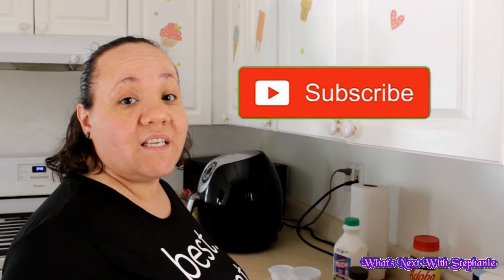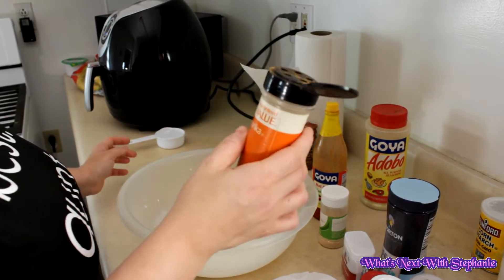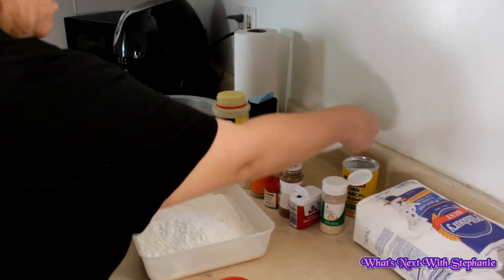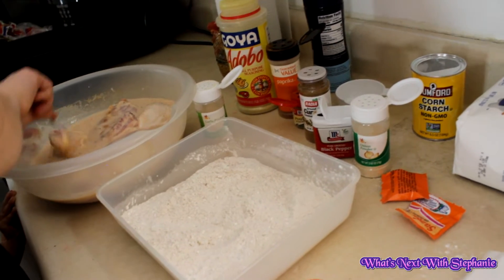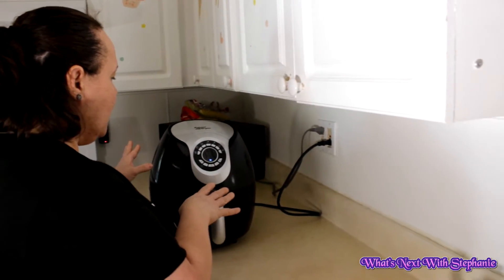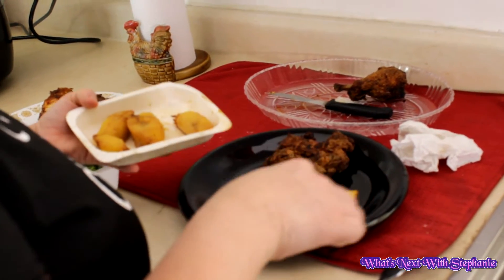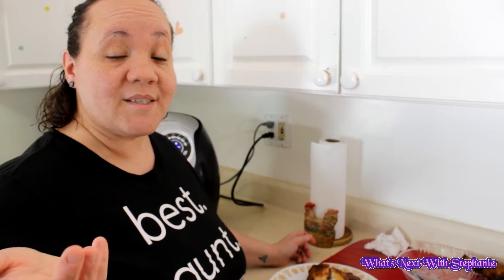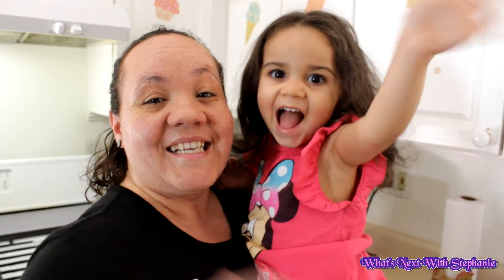Fried Chicken In The Air Fryer 🍗🍗😘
Learn how to make the BEST buttermilk fried chicken in the air fryer in under 45 minutes. Super crispy on the outside and tender and juicy, this air fried chicken is loaded with spices and tastes 1000x better than frying in oil and is so much healthier too!